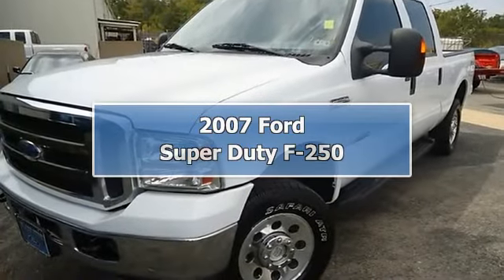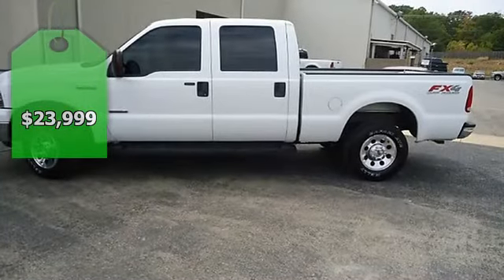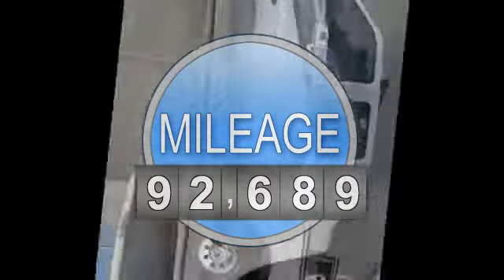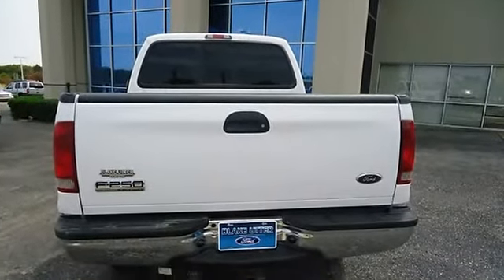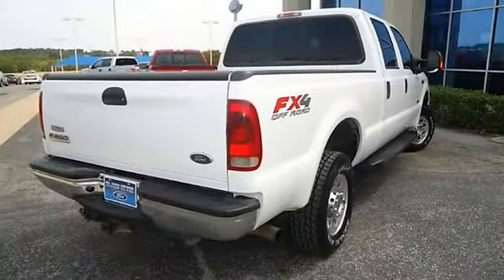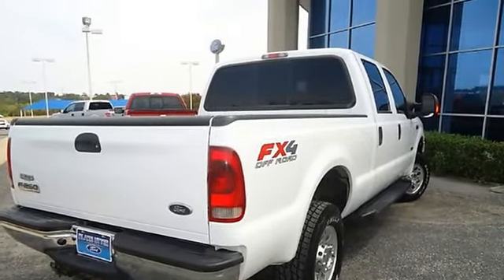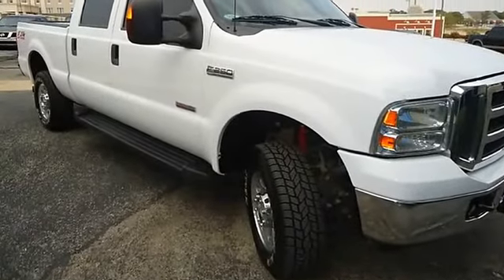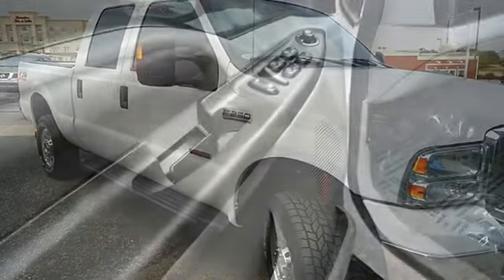2007 Ford Super Duty F-250 - Blake Utter Ford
215 N. Hwy 75

For Sale: 2007 Ford Super Duty F-250
VIN: 1FTSW21P07EA23029
Engine: 6.0L OHV V8 TURBO-DIESEL POWER STROKE ENGINE
Drivetrain:
Transmission: Automatic
Mileage: 92,689
Color: Oxford White (exterior) Medium Flint (interior)

Features:
Built Ford Tough 2007 F-250 will get the job done!  Lots of great options: power windows, power locks, power mirrors, power drivers seat, running boards, tow package, and much more!  Almost new tires. 100% AutoCheck guaranteed! Very clean interior! All electronic components in working condition. All interior components are in good working order. From car pooling the neighborhood kids, to navigating the most rugged terrain imaginable -the 2007 Super Duty F-250 can do it all!    View all our inventory automatic transmission